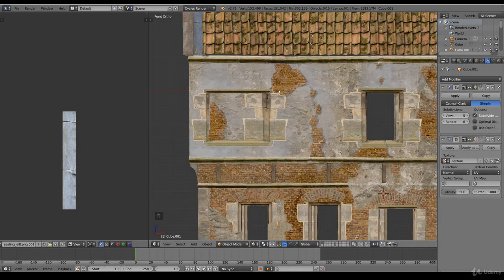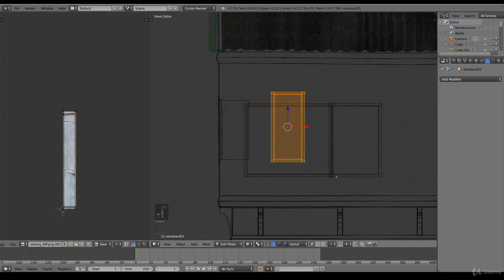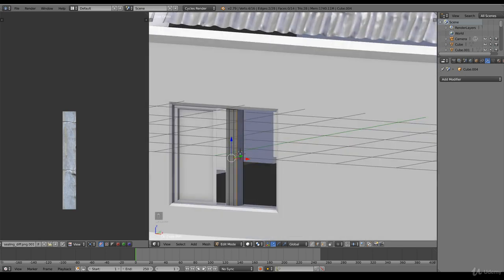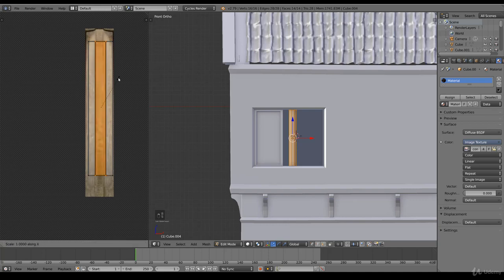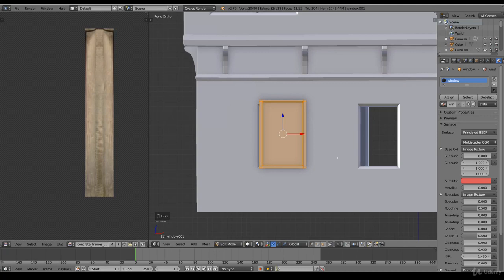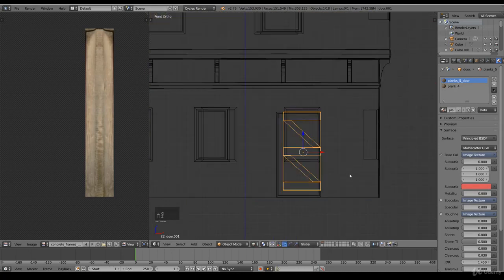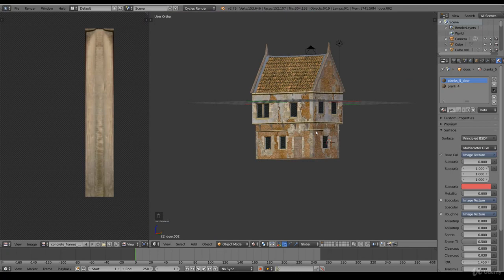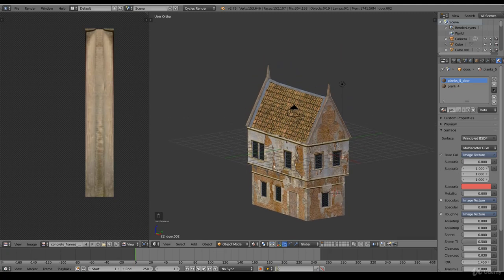43 Adding windows